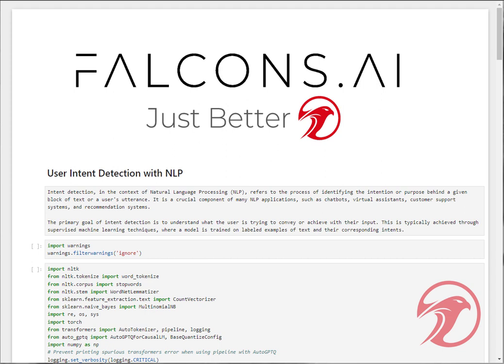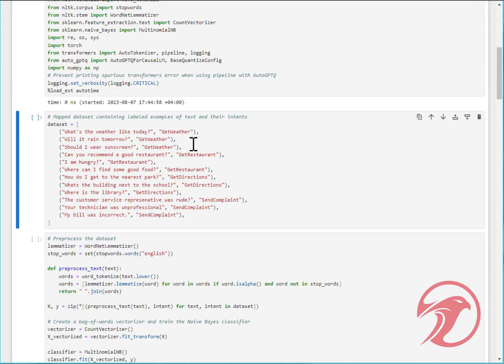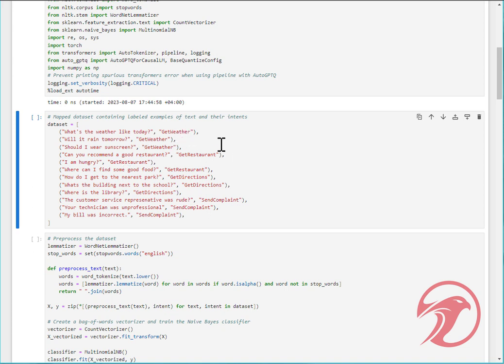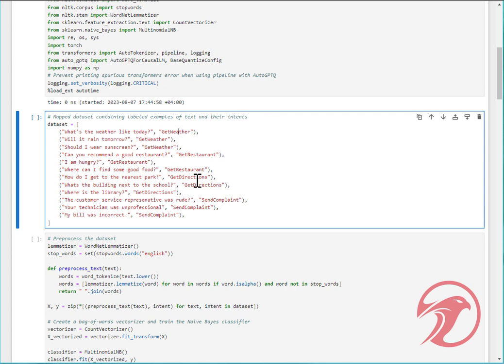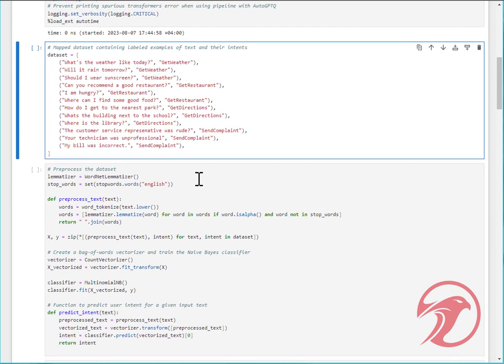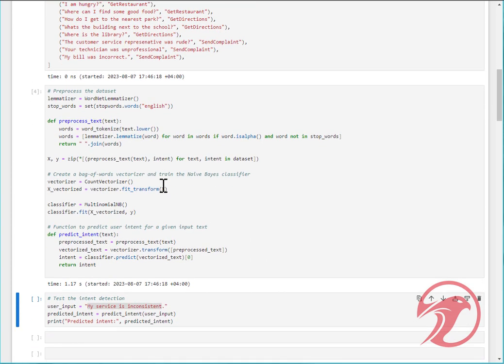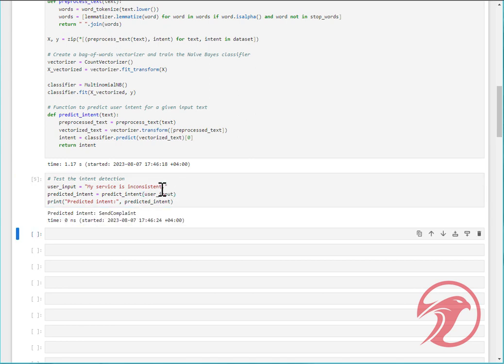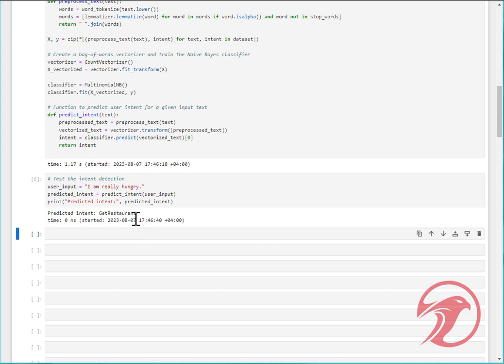Uncovering User Intent: A Quick NLP Tutorial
In this concise yet comprehensive tutorial, discover the power of Natural Language Processing (NLP) as we delve into the fascinating world of user intent identification. Learn practical techniques and methodologies to extract valuable insights from text data, enabling you to enhance user experiences, optimize customer support, and revolutionize your applications. Unleash the potential of NLP and take your projects to new heights! by Falcons.ai